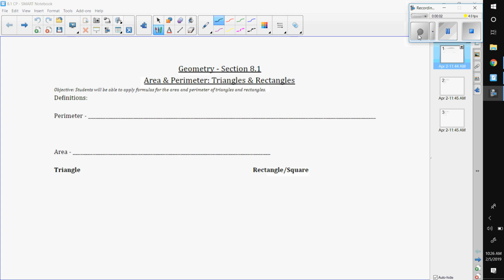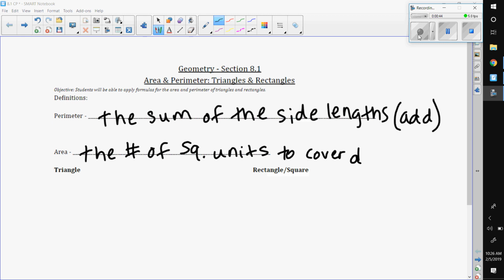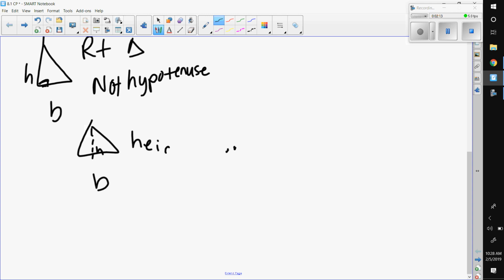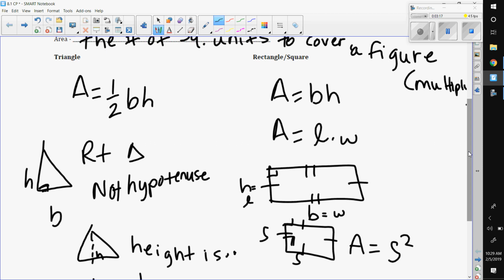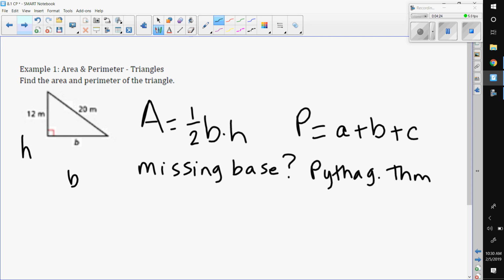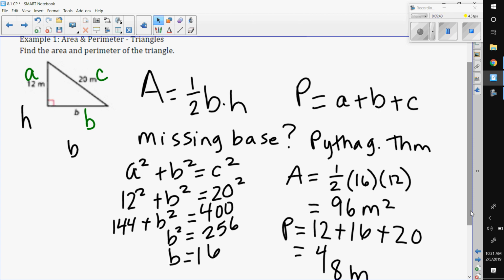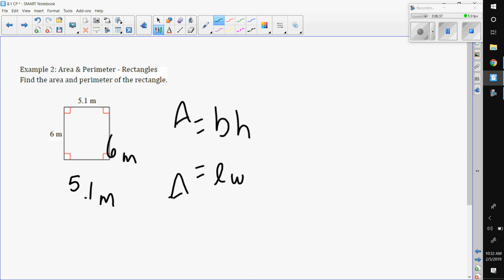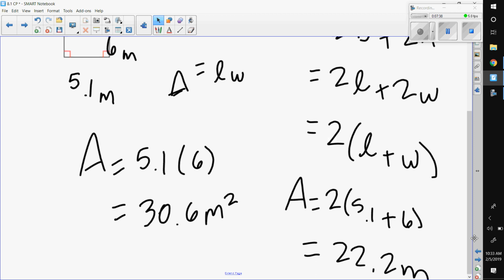A & P Triangles and Rectangles